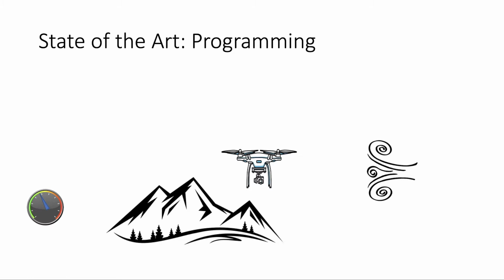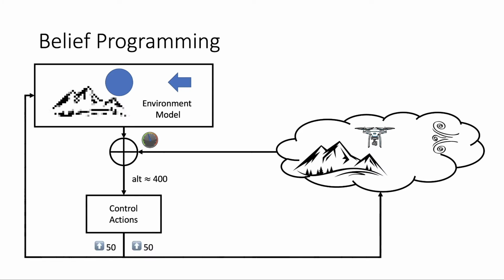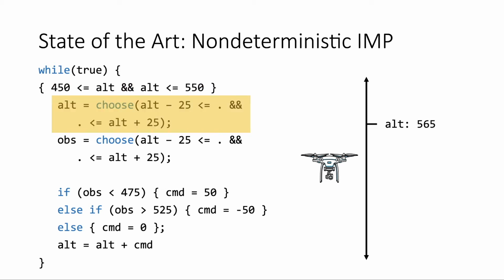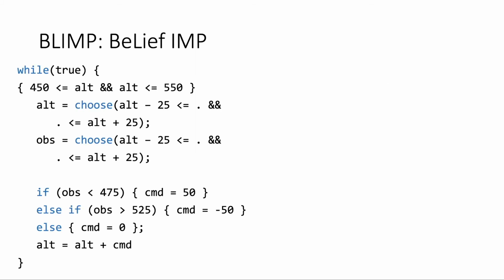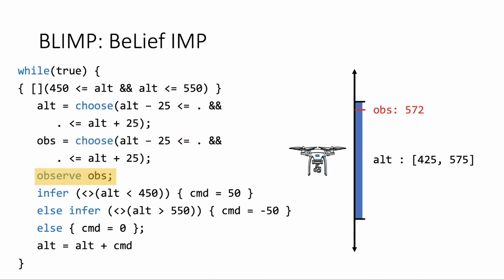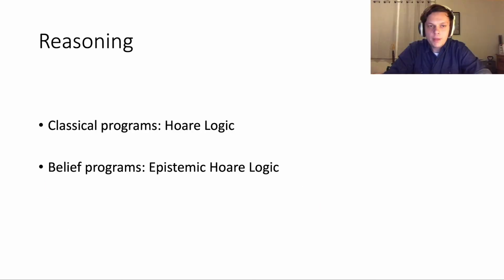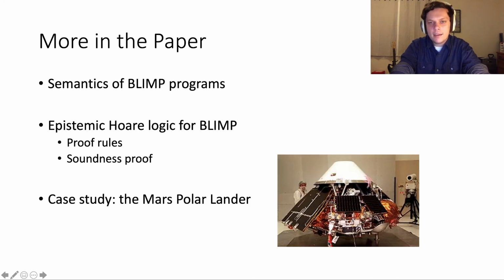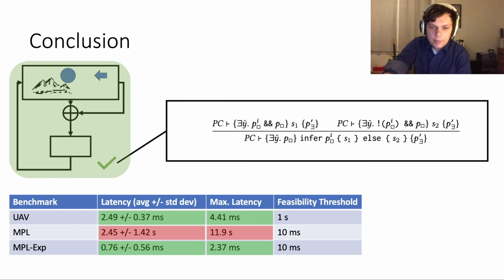Programming and Reasoning with Partial Observability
Programming and Reasoning with Partial Observability by @eatkinson93 and @mcarbin

In this work, we present belief programming and Epistemic Hoare Logic which are tools for programming and reasoning, respectively, in partially observable environments.

By Eric Atkinson, Michael Carbin